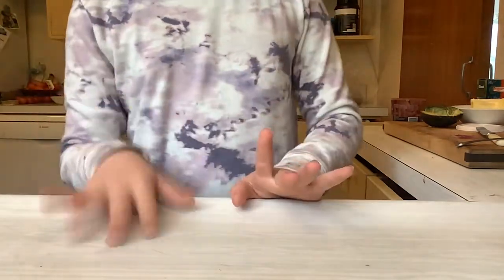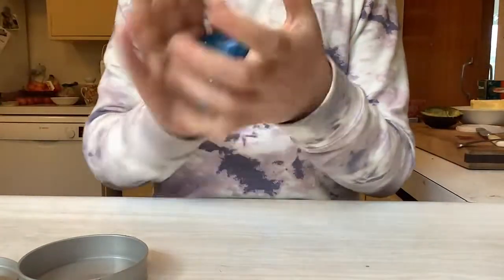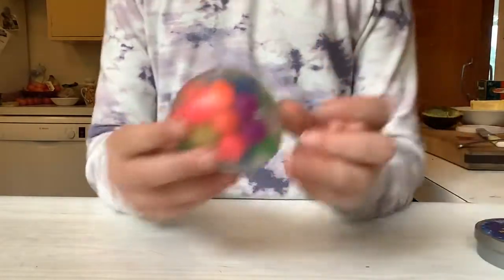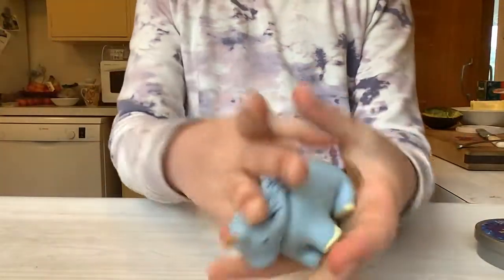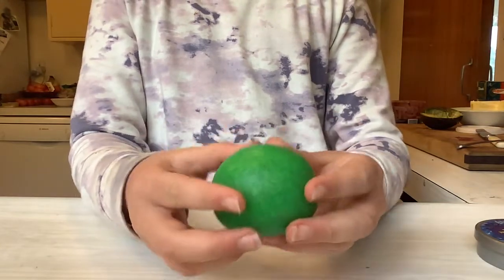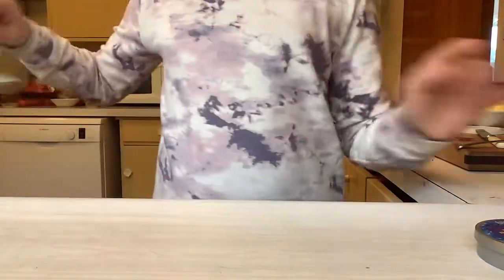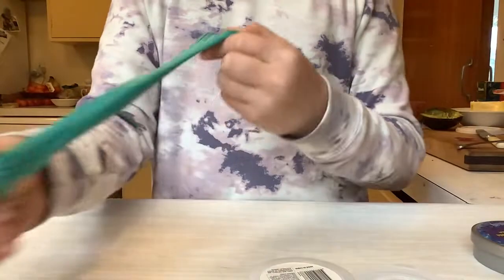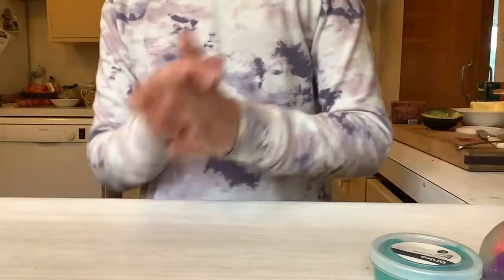AMAZING NEW FIDGET TRADES AND FIDETS I GOT FROM SHOPPING HAUL!!!‼️❤️😆👍